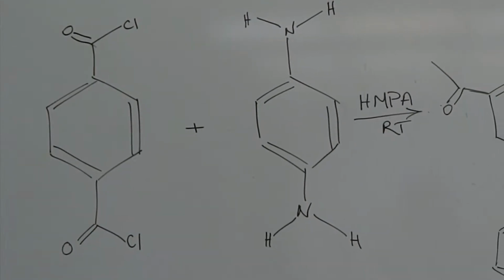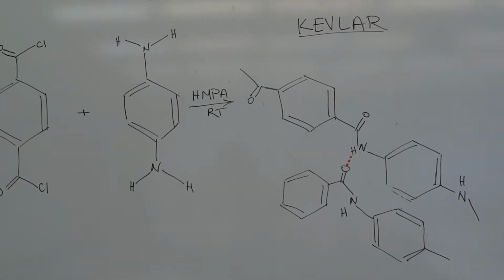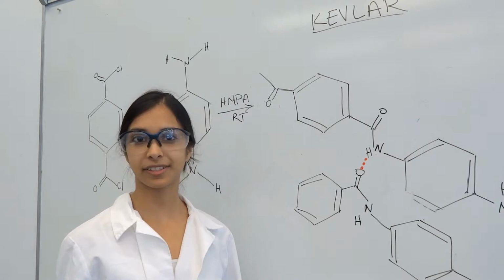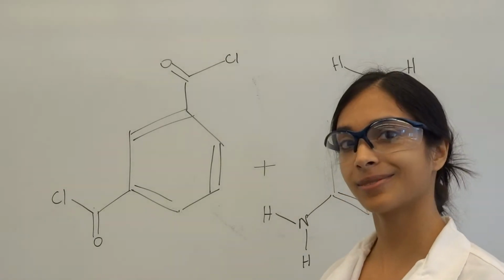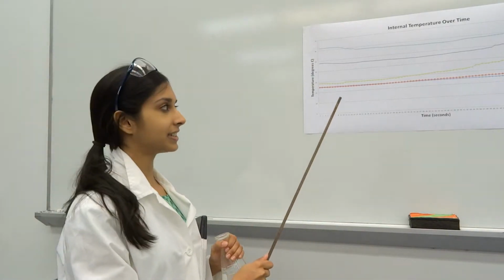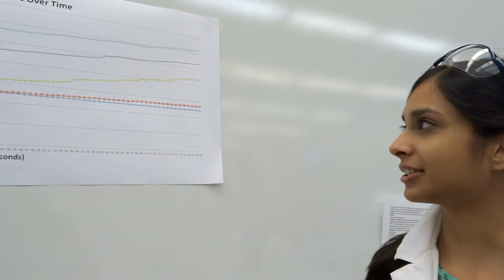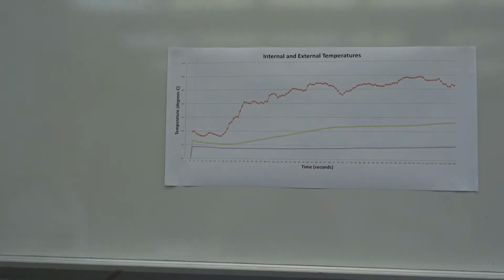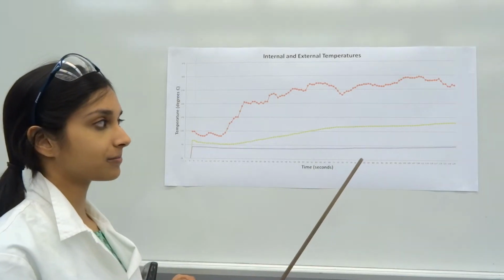How do Firefighting Uniforms Keep Firefighters Safe?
SCI410 MATERIALS SCIENCE
Our team created a silly yet informative video on how the material properties of firefighting uniforms keep our firefighters safe from fire.